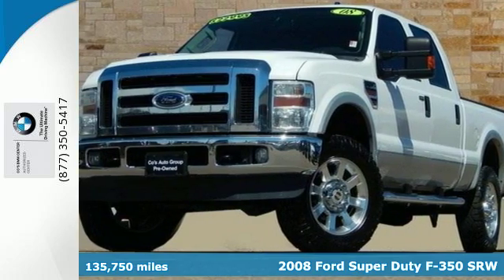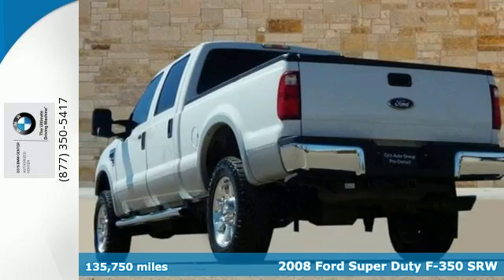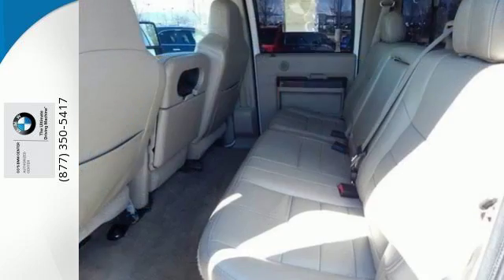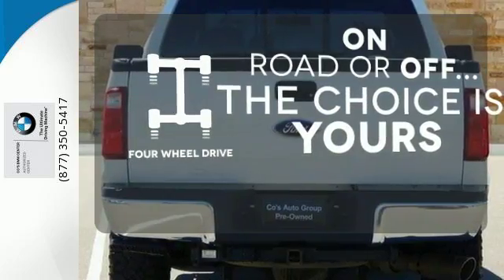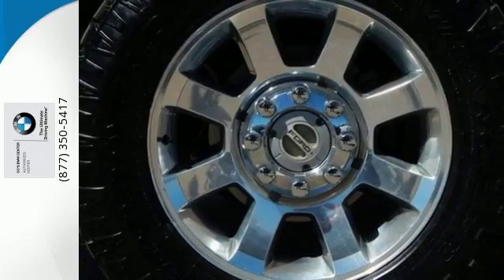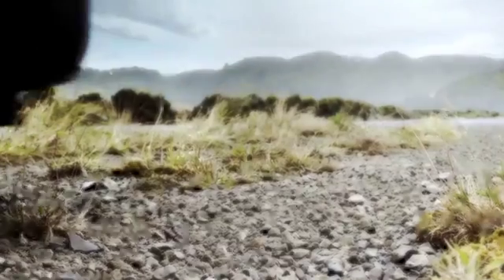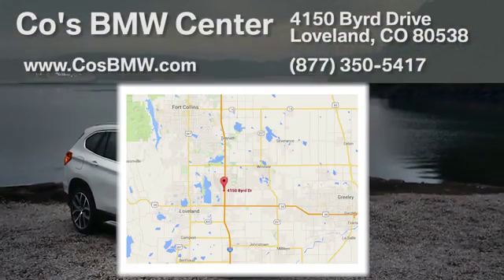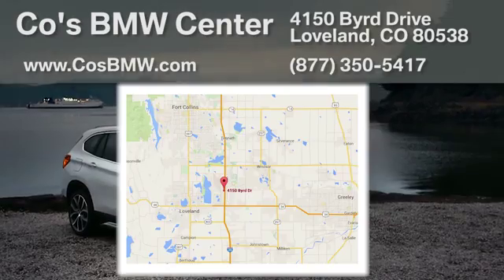Used 2008 Ford Super Duty F-350 SRW Loveland CO Denver, CO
Year: 2008
Make: Ford
Model: Super Duty F-350 SRW
Trim: 4WD Crew Cab 156 Lariat
Engine: 8 Cyl - 6.4L
Transmission: Automatic
Color: Oxford White
Interior: TAN
Mileage: 135750
Stock #: A297A
VIN: 1FTWW31R38ED78285
For serious folks who need a serious work truck, this 2008 Ford Super Duty F-350 Power Stroke Diesel Crew Cab fits the bill. This Lariat Edition is powered by a 7.3-liter Power Stroke V8 Diesel engine. This F-350 comes nicely equipped, including navigation(Disc Missing), leather, power front seats w/lumbar support, a power sliding rear window, running boards, tow, bedliner, dual front temperature controls, cruise and more All trades are welcome, paid for or not.

Located in Fort Collins, CO, Co's BMW Center also serves the Greeley and Cheyenne WY areas of CO with a stress-free sales experience and a finance department that can find financial solutions to save you money and fit within any budget or credit situation. We are your one-stop shop for finding your next vehicle. Above all else, we strive to deliver a superior experience.
Address:
4150 Byrd Dr
Loveland CO Denver, CO 80538